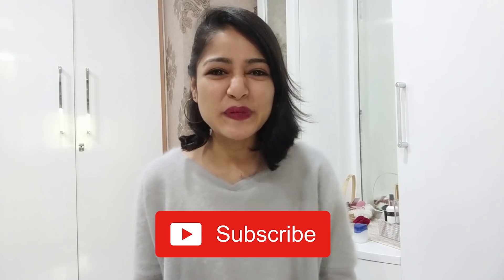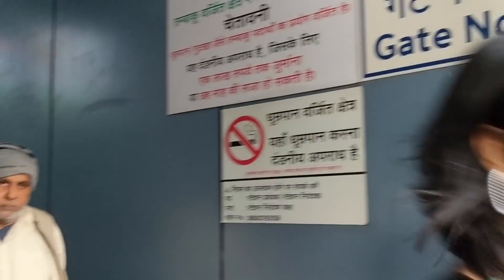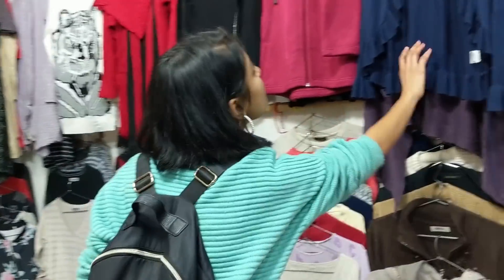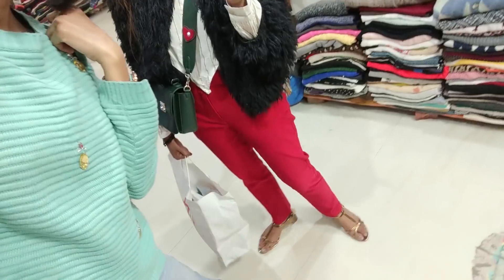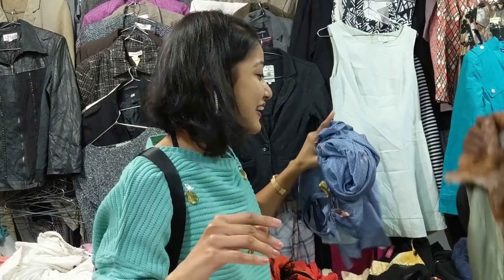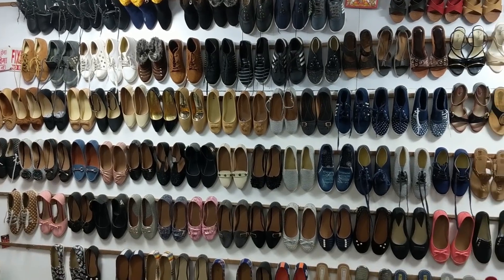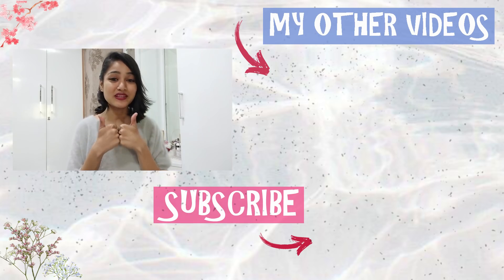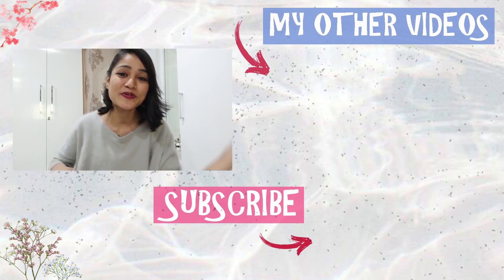My Mini SAROJINI NAGAR Experience VLOG Ft. Charuta Modayalda| SONIA GARG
It was my first time experiencing the whole Mini Sarojini in Noida! Thanks to @charuta_modayalda for taking me there!!
CAMERA USED- GOOGLE PIXEL 2. VIDEO EDITED BY ME ON PREMIERE PRO CS6.